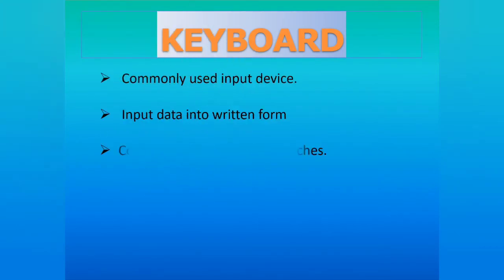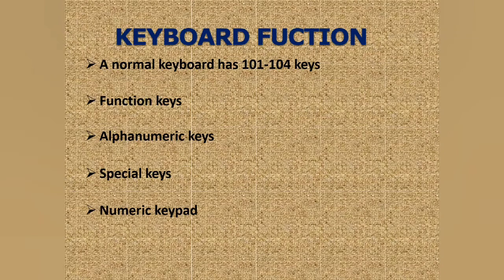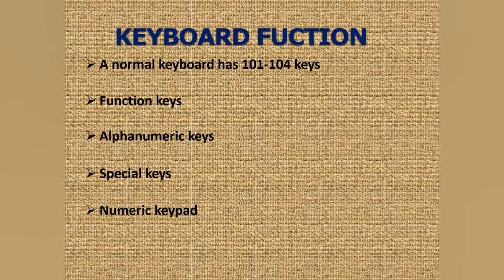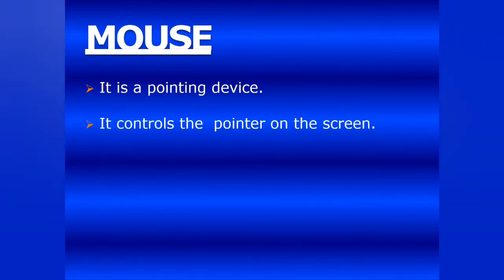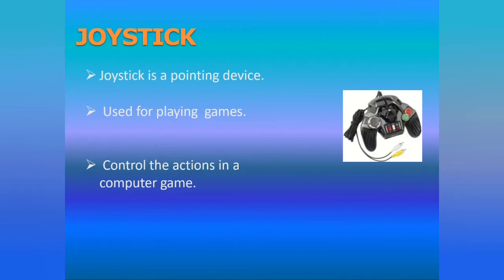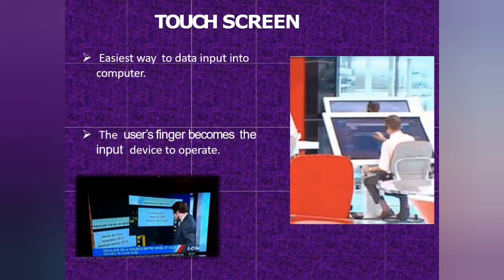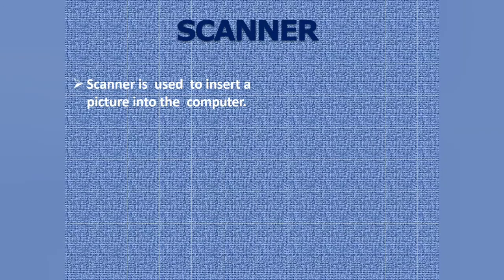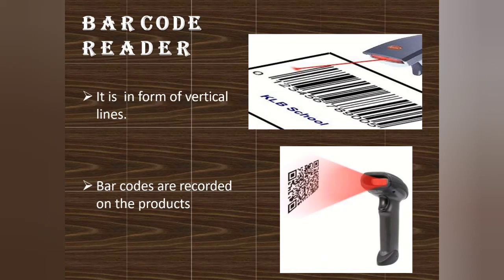Input Devices| Mrs.P.Anuncia Gabriela | Department of Commerce CA